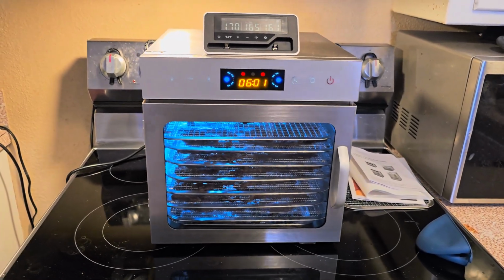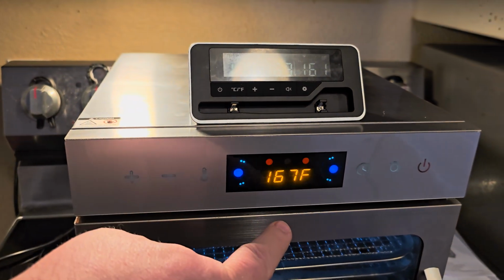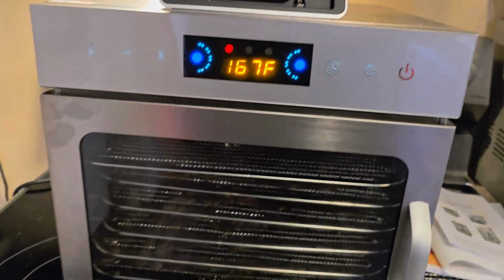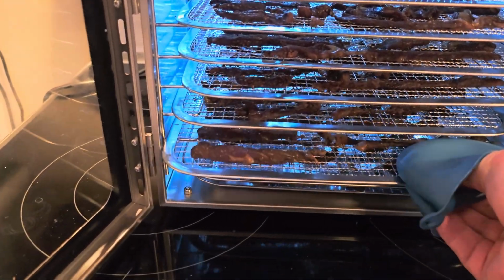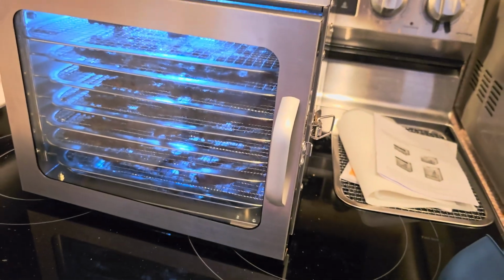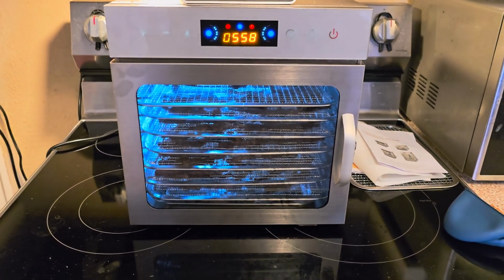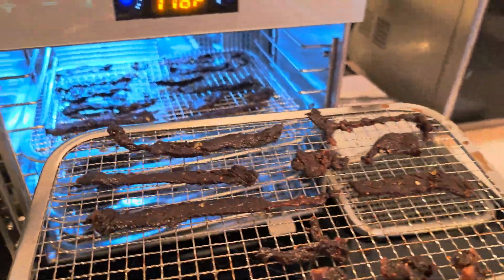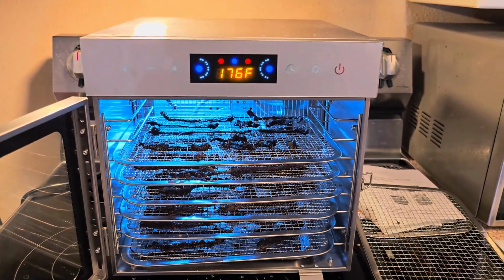Making Delicious Beef Jerky With The HOPERAN Food Dehydrator: Review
Unlock a healthier lifestyle with the HOPERAN Food Dehydrator, featuring 8 stainless steel trays, precise temperature control, and a quiet 400W motor with 360° airflow for faster, even drying. Whether you're making jerky, drying herbs, or prepping fruit snacks, this machine delivers professional-quality results right from your kitchen.

*Check Today's Deal on the HOPERAN Food Dehydrator on Amazon:* (ad)

(ad)
(ad)

*Interested in having me conduct a product review or Amazon shoppable video?*

Amazon Product Name: HOPERAN Food Dehydrator, 8 Stainless Steel Trays Dehydrators for Food and Jerky, Herbs, Fruit, Dehydrator Machine with Digital Timer and Temperature Control, Overheat Protection, Recipe Book Included